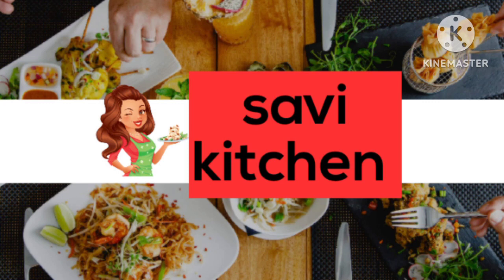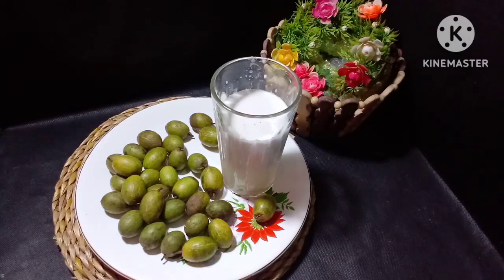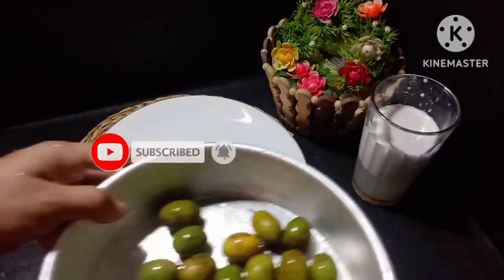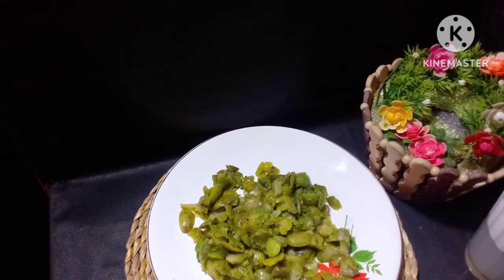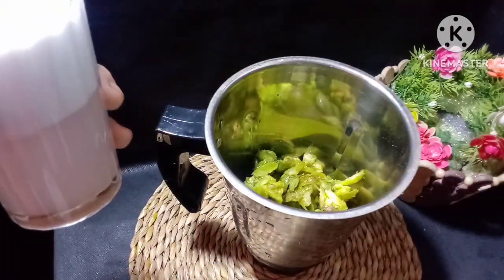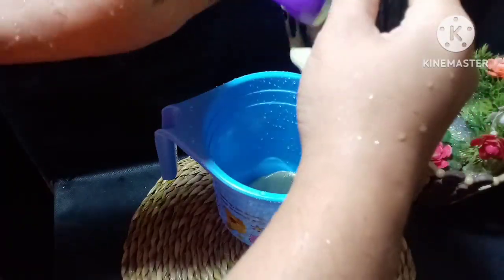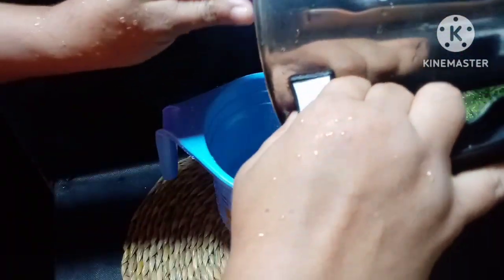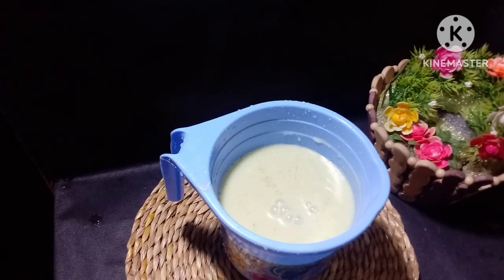පොල් කිරි දාලා මෙච්චර රසක්😋😋මෙහෙම හැදුවොත් නම් හැමදාමත් ඔයා බොයි..ceylon olive drink sinhala/weralu.